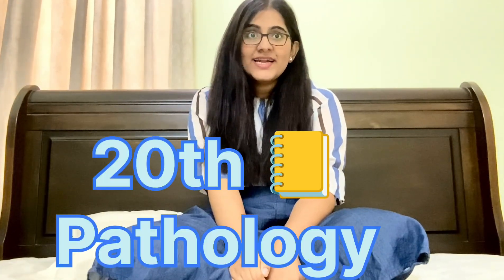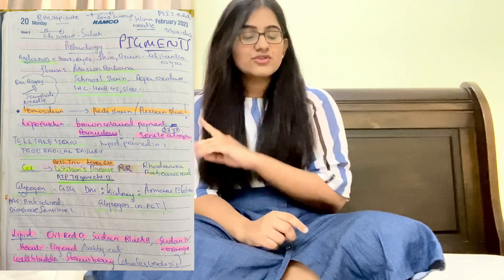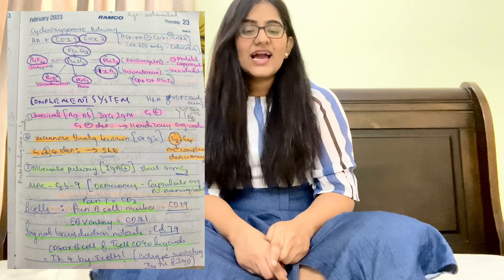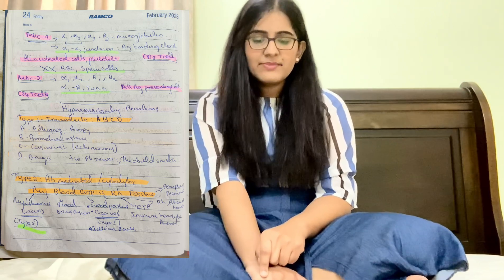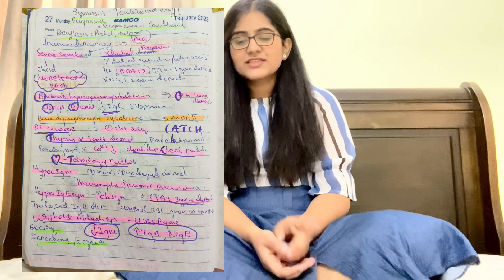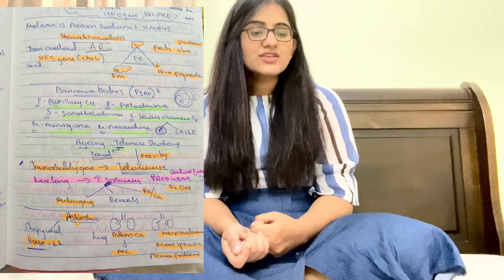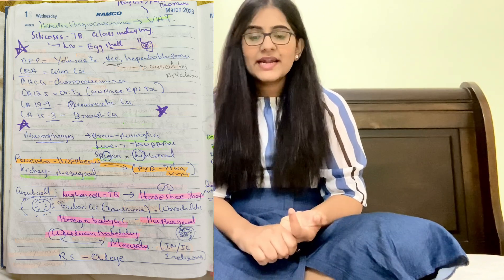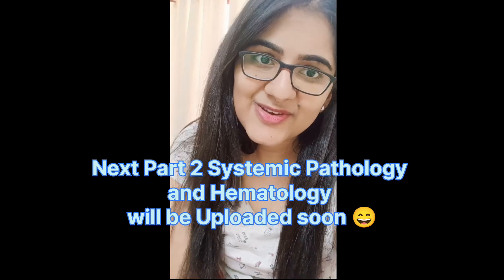FMGE 20th Notebook Part1 pathology fmge | Ride through Important Topics!!!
Second part will be uploaded soon(Hematology,Systemic Pathology)